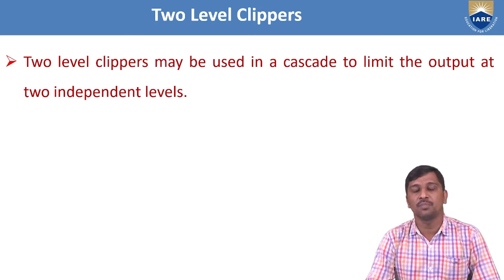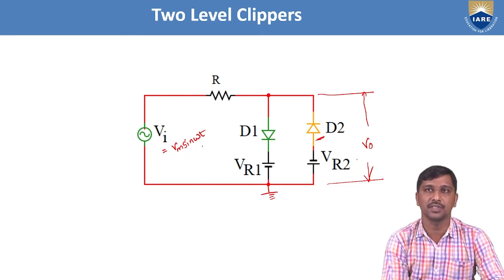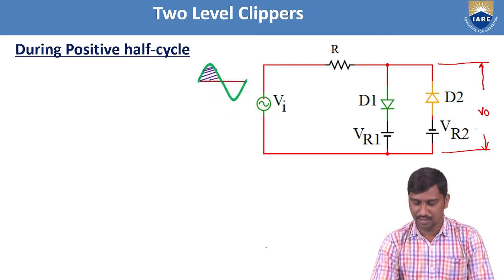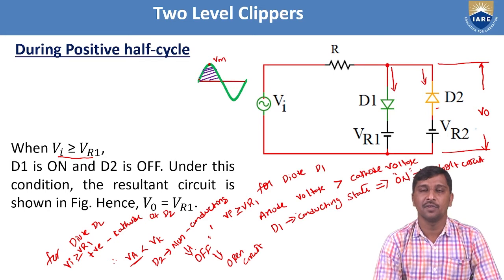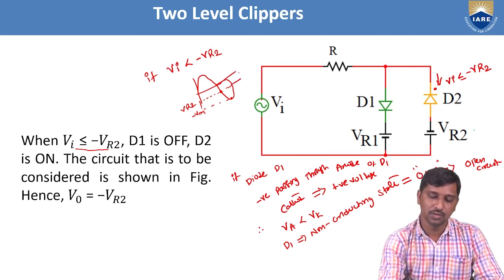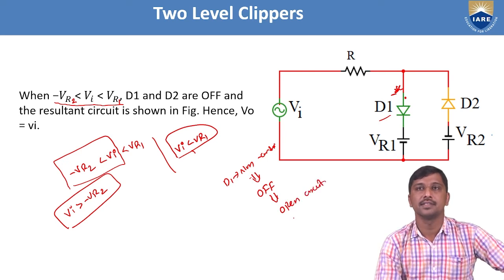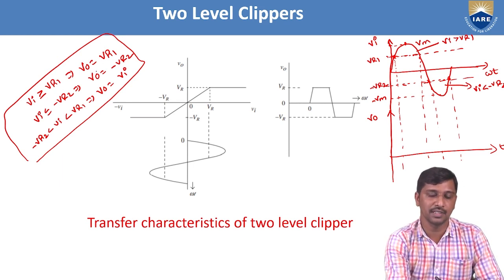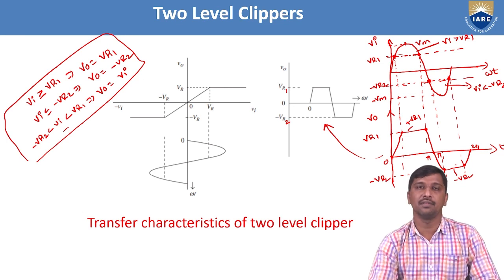Clipping at two independent levels by Mr. B Naresh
Clipping at two independent levels Apply the pn junction characteristics for the diode applications such as switch, clippers, clampers and rectifiers. It can clip at both two independent levels depending upon the bias voltages clippers